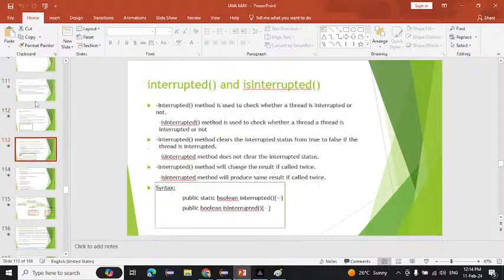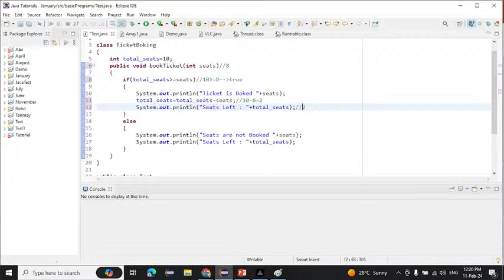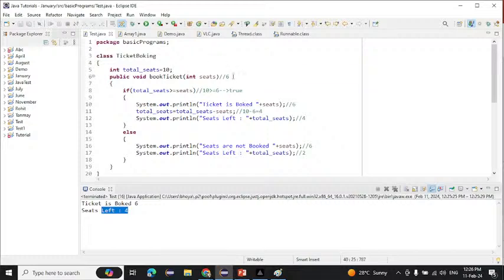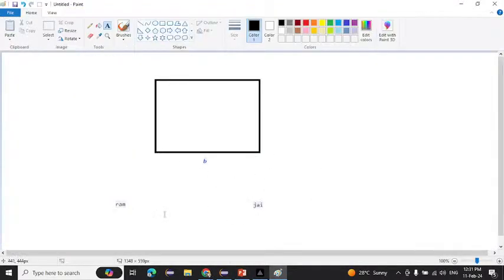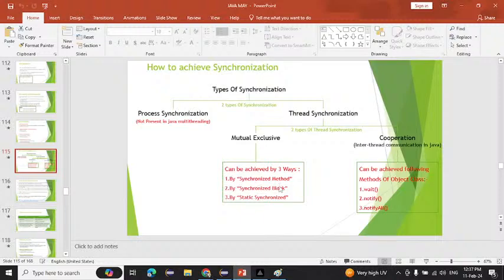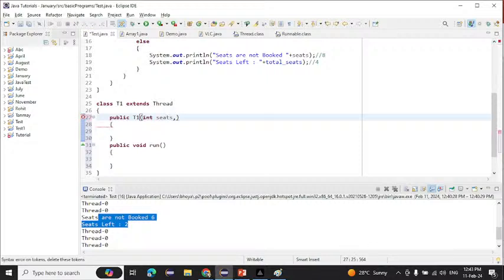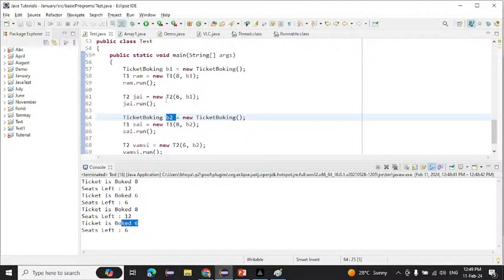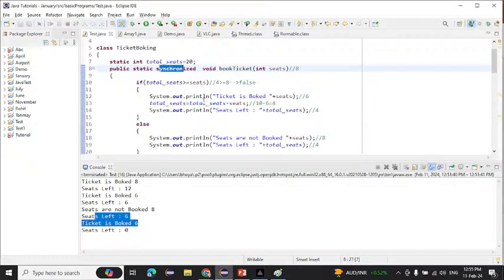Java Batch (08-01-24) Tutorial 23- Beginner's Guide to Java Multithreading: Part 4